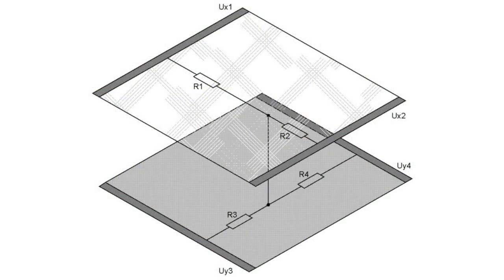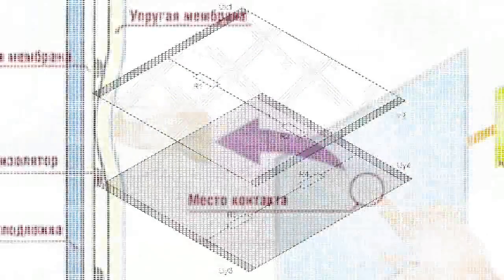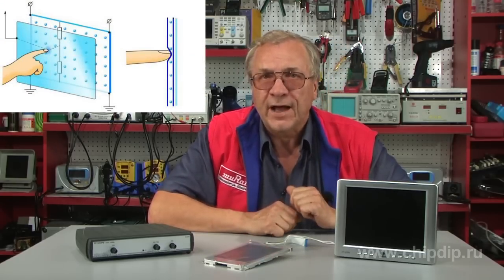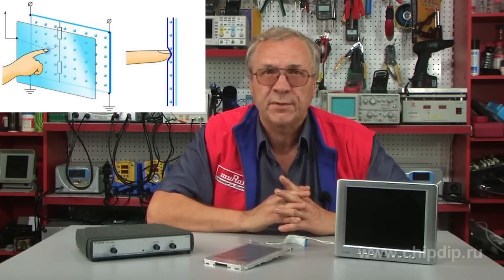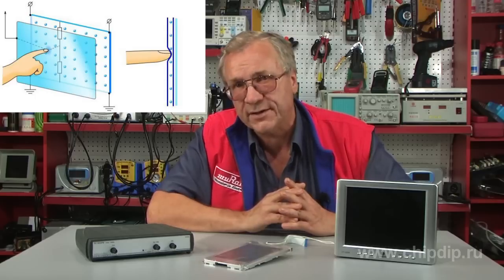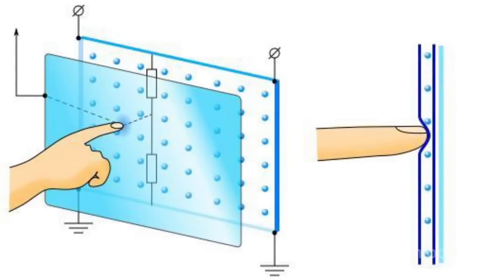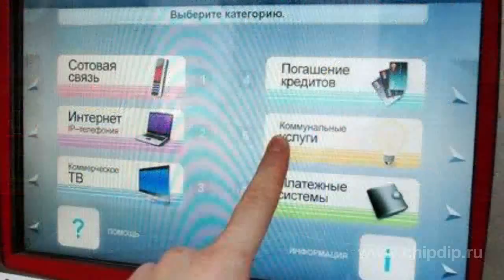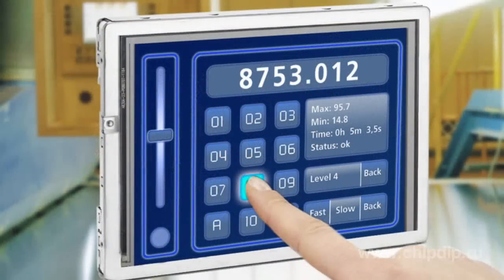Operating Principle of Resistive Touch Screen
Operating Principle of Resistive Touch Screen      Touch screen is a data input device. It is a screen which responses to a touch. There are various types of touch screens which work according to different physical principles. Let's consider operating principle of a resistive touch screen.      A resistive touch screen consists of a glass board and a flexible plastic membrane. Both the board and the membrane are covered with resistive coating. Space between the glass and the membrane is filled with micro insulators which are evenly distributed along the screen's active area. They insulate conducting surfaces. When you touch the screen the board and the membrane close up. The controller registers change in resistance with the help of analog-to-digital converter and converts it into coordinates of the touch.      There are also 5- and 8-wire touch screens. They improve tracking accuracy but do not increase reliability. Initially all 4 electrodes are earthed and the membrane is "pulled" by the resistor up to +5V. Membrane voltage level is constantly tracked by the analog-to-digital converter. When the screen remains untouched the voltage equals 5V. As soon as the screen is touched the microprocessor detects the membrane's voltage change and starts calculating touch coordinates. A five-wire screen is more reliable as the membrane's resistive coating is replaced with a conductive layer.      A 5-wire screen continues working even with a cut membrane. The back glass has a resistive coating with 4 electrodes along the corners. Resistive touch screens are cheap and have a maximum pollution resistance. Resistive screens respond to a touch by any smooth solid object. This can be a hand, a feather, a credit card, or a scalpel's blunt end. One of the disadvantages of resistive screens is their low light transmittance - no more than 85% for 5-wire models and lower parameters for 4-wire models. They also have a short lifespan - no more than 35 mln touches per one point.      Touch screens are used in payment terminals, information kiosks, sales automation equipment, handheld computers, and operator boards in industry.